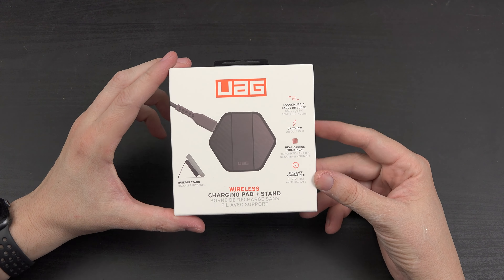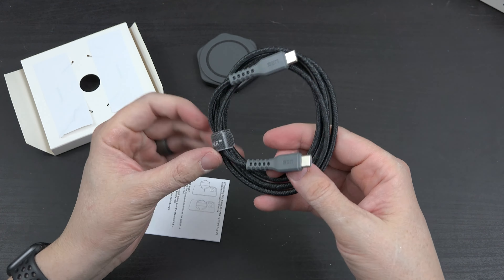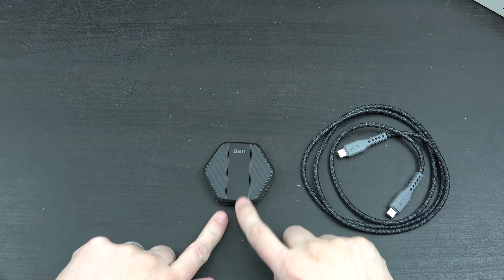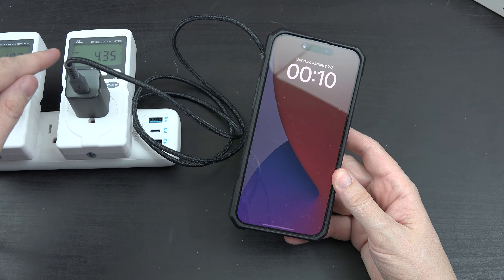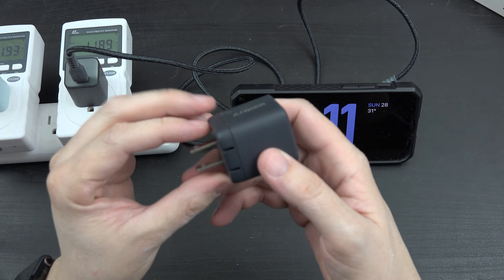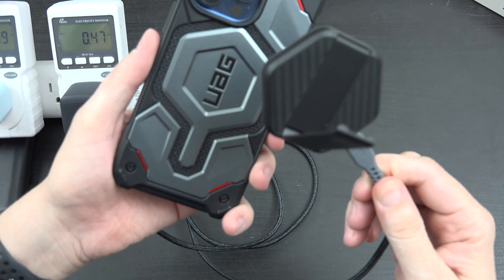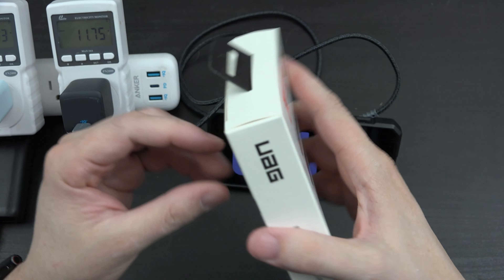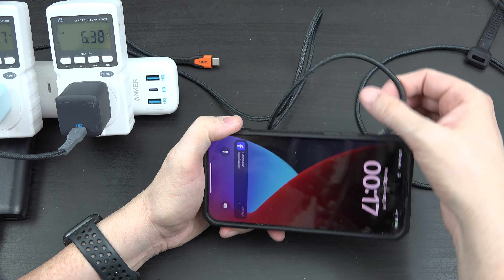Urban Armor Gear (UAG) 15W MagSafe Wireless Charging Pad With Stand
Experience quick and hassle-free magnetic charging with the UAG wireless charging pad. Integrated magnets that align perfectly to deliver charging speeds up to 15 Watts. With MagSafe™ case compatibility you can conveniently charge your device without removing your protective case. The integrated metal kickstand allows for hands-free viewing while your device powers up so you can catch up on your favorite shows or keep an eye on notifications. Crafted for durability, the rugged construction features a metal alloy housing, a lightweight carbon fiber inlay, and a high-strength braided cable. Power up with ease with the UAG wireless charging pad.

* Lightweight Carbon Fiber inlay
* Up to 15W of wireless power
* Integrated metal stand
* Detachable 4ft braided USB-C cable
* USB-C wall charger not included
* Compatible with MagSafe cases and devices